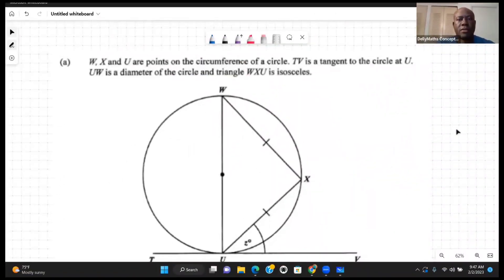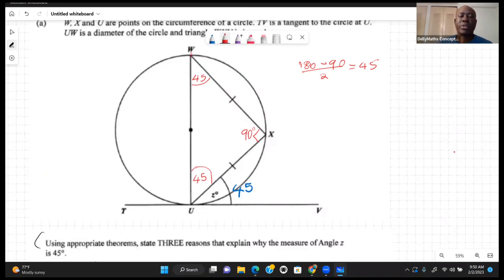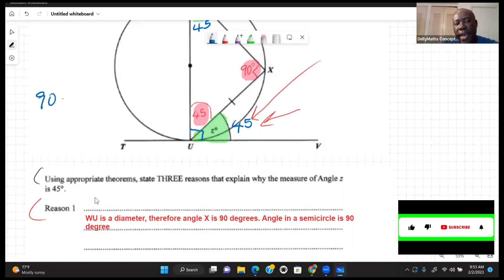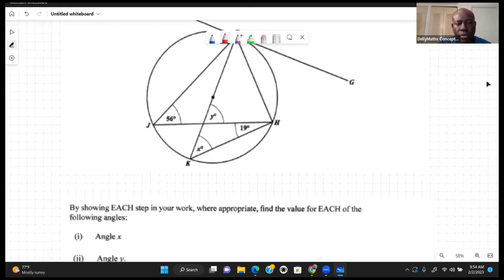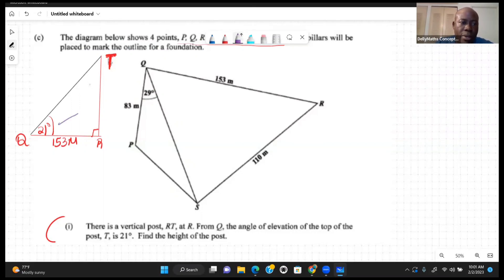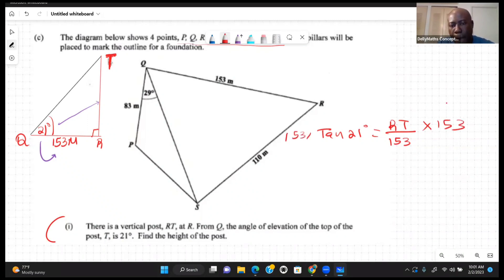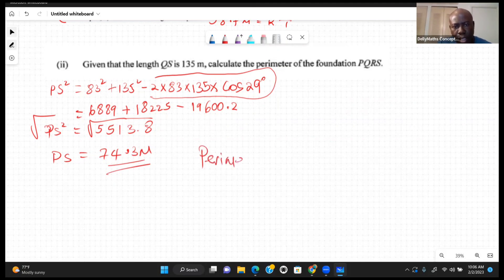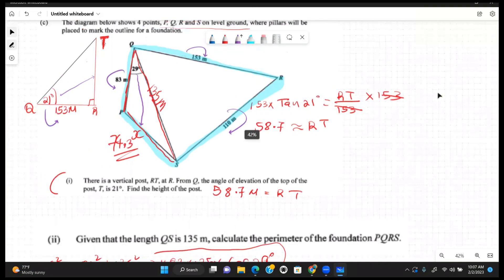CXC|CSEC| January 2023 Maths Paper 2 Question 9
In this video tutorial I looked at CXC January 2023 Maths Paper 2 question 9 solutions.
Main Focus
Circle Theorem
Trigonometry